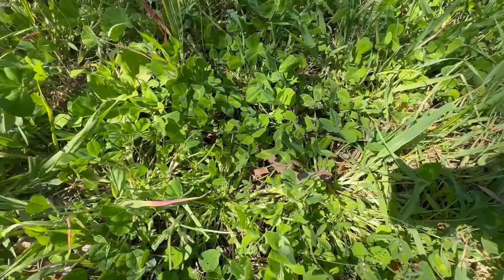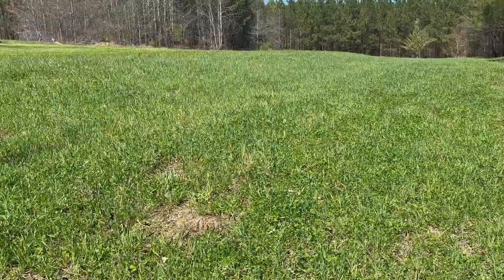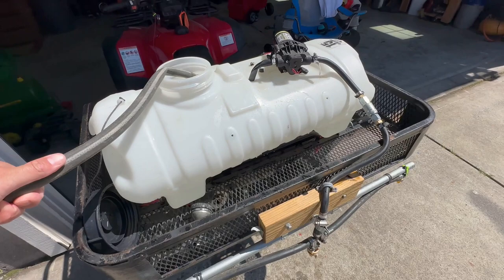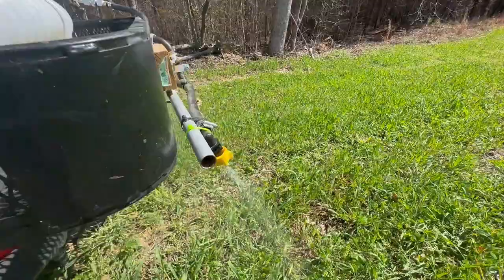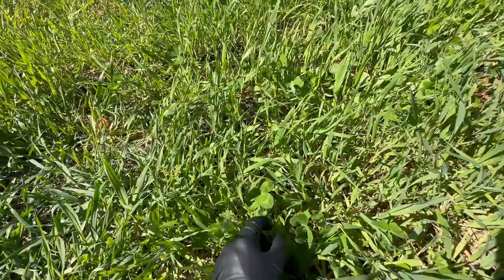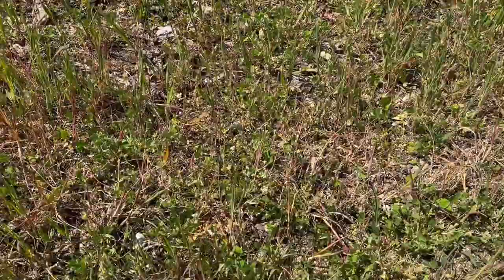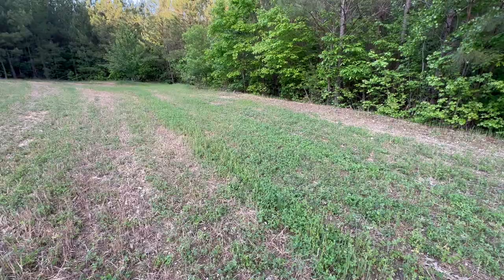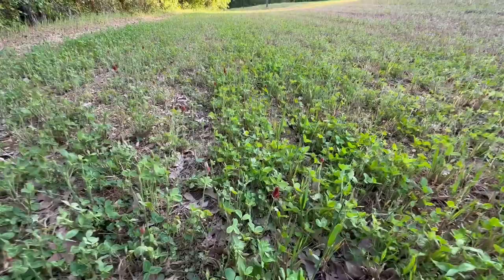Will Glyphosate Kill a Clover Plot? Let's find out! | Spraying a Spring Clover Plot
Join us for some Spring Clover plot maintenance. Over spraying with Glyphosate for spring grass and weed control